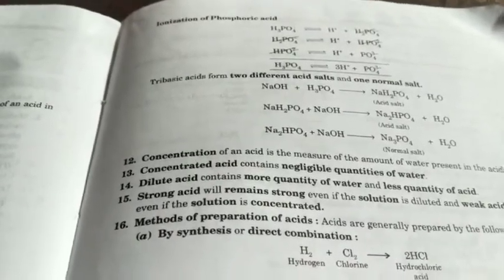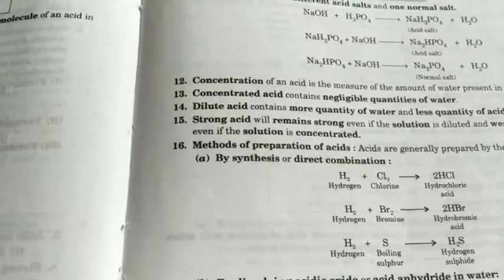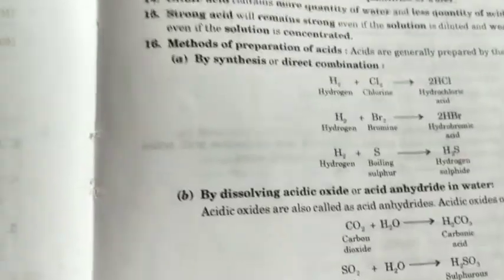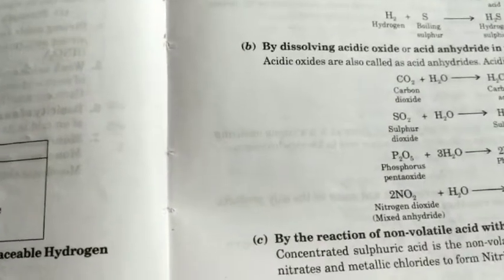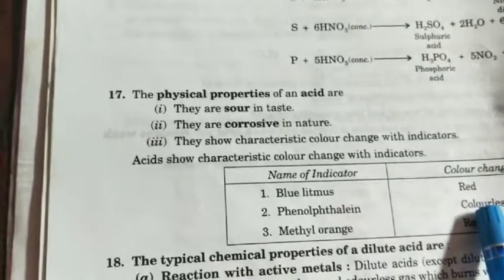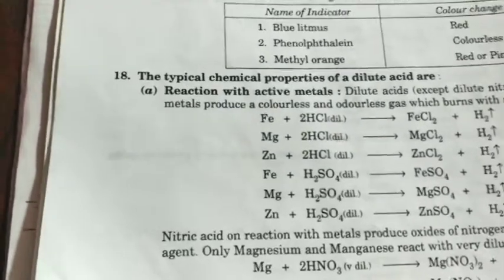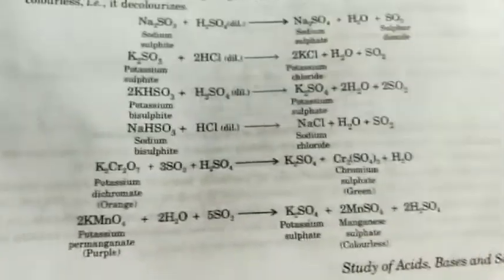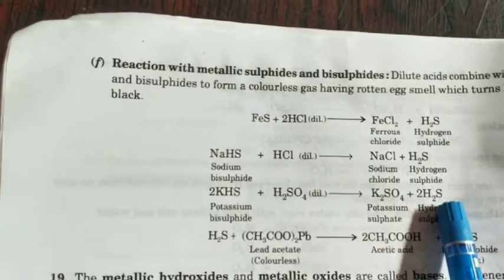Sub-Chemistry Class-10th Chapter-3 (part-2)